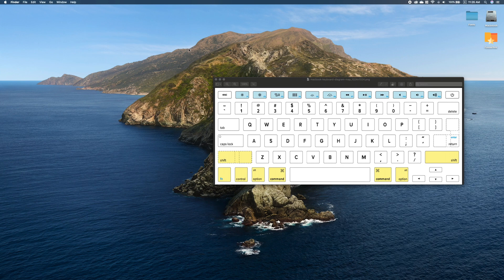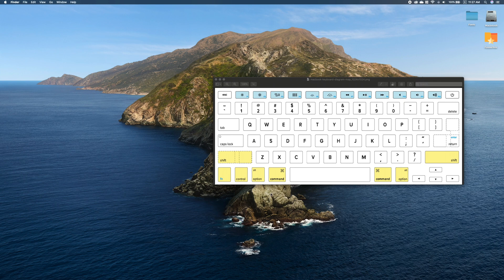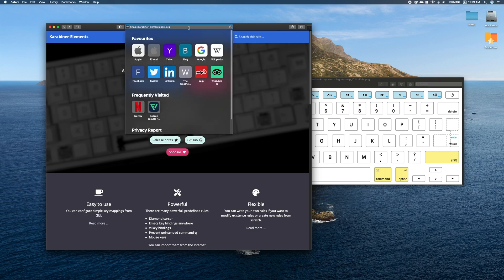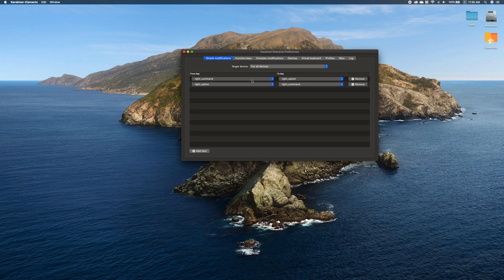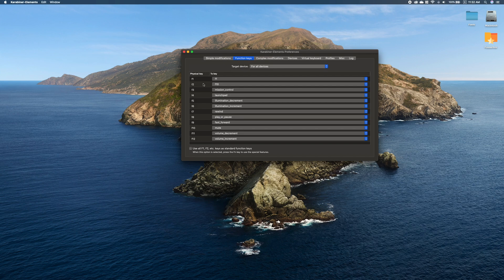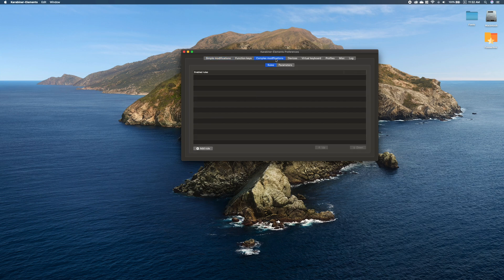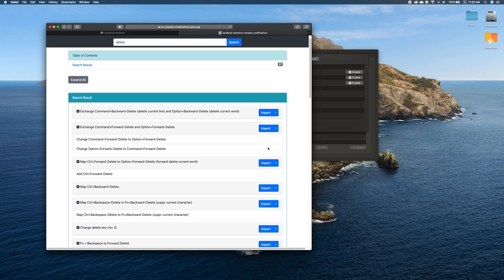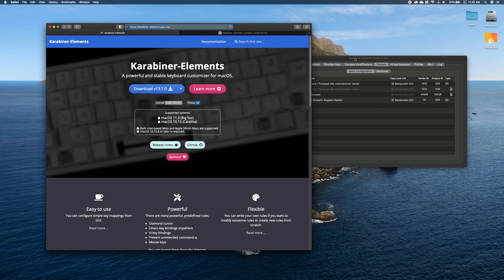How to Remap Keys on Mac OS? | Remap Keyboard Keys on MacBook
This is a short tutorial to show you how to remap keys on Mac OS and MacBook. Learn an easy way to remap your keyboard keys on Mac to keys of your choice. This also allows you to remap caps lock to escape or forward delete as well as remapping function keys.